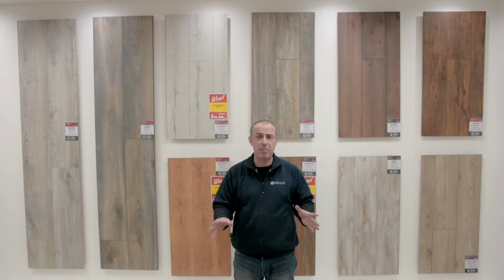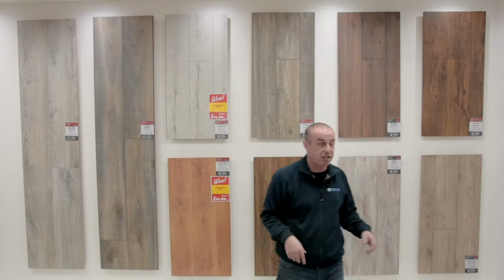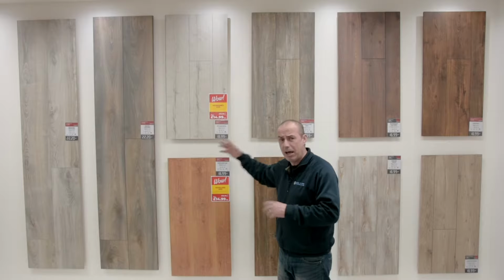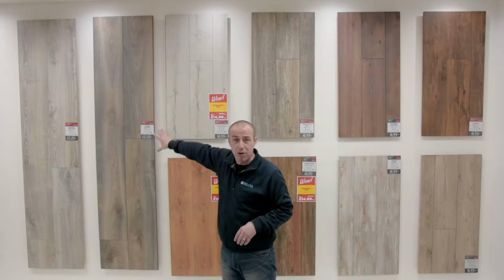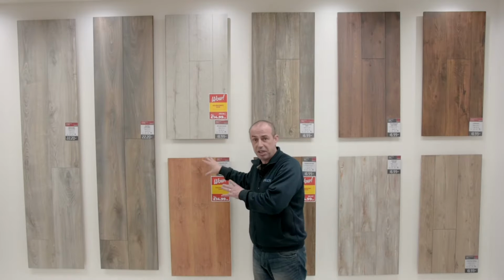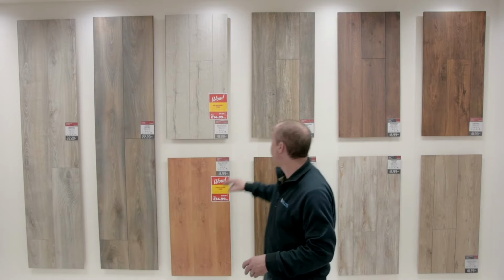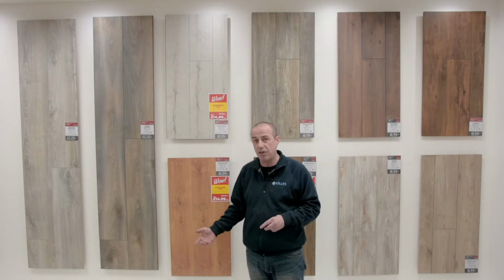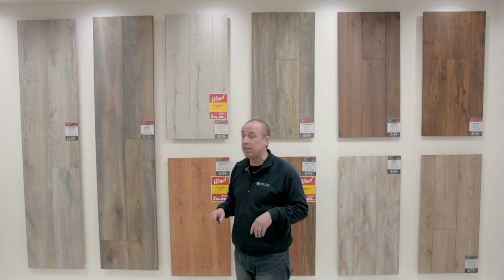Tips for Choosing a Laminate Floor with Shane at Kellys, Warrenpoint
Shane here to give you some helpful tips and tricks for choosing the right laminate floor for your home.

For more information or for help and guidance on choosing a new floor then just drop in any time or give us a call!